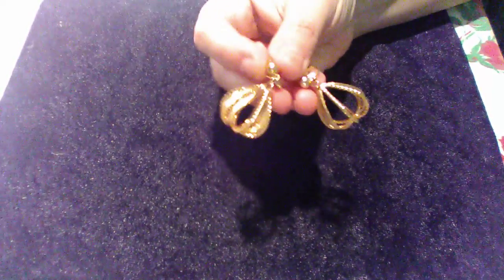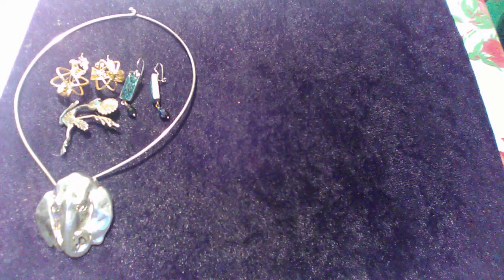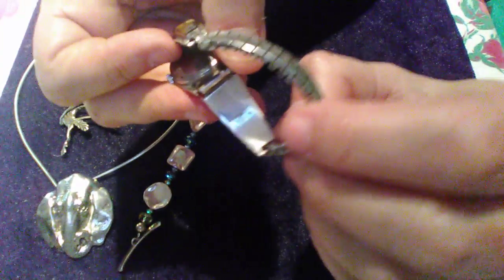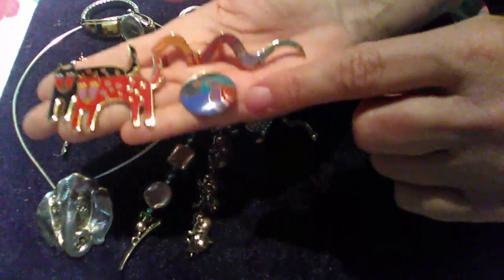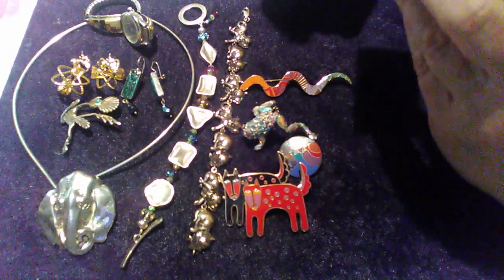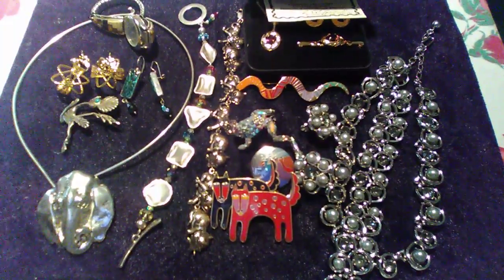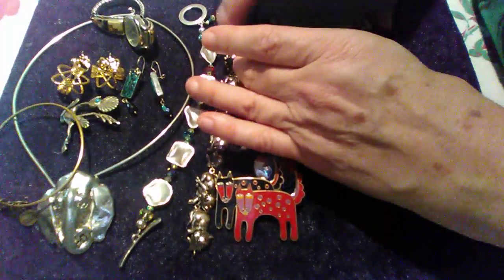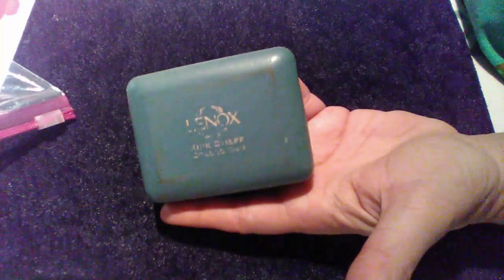I Purchased 10 Pounds Of Jewelry From a Fellow Youtuber...Cincinnati Picker!!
I am also on Instagram. Check out Youtuber: CINCINNATI PICKER .